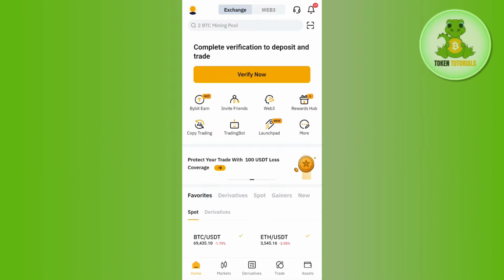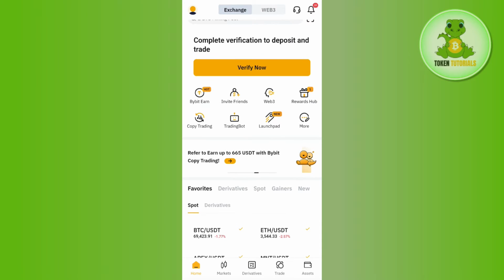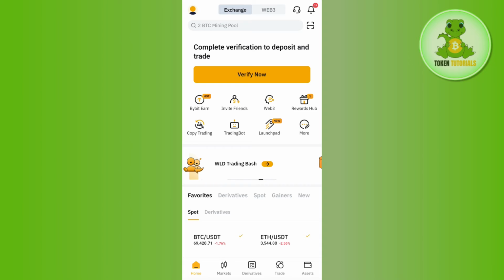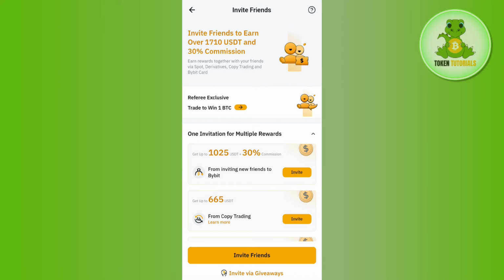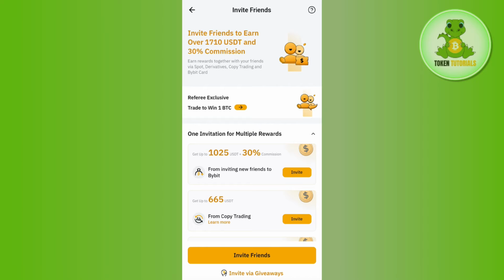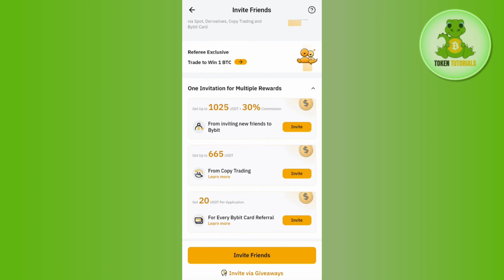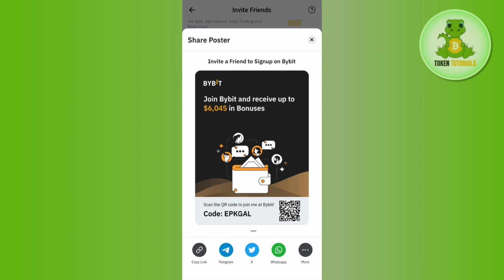How to Invite Friends on Bybit Exchange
Welcome to Token Tutorials! In each video, I will show you How to Invite Friends on Bybit Exchange